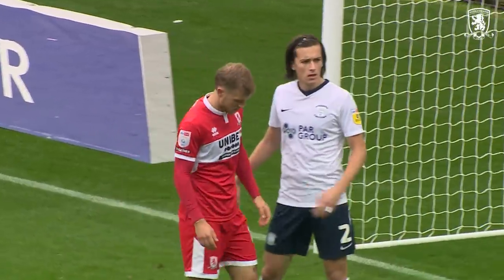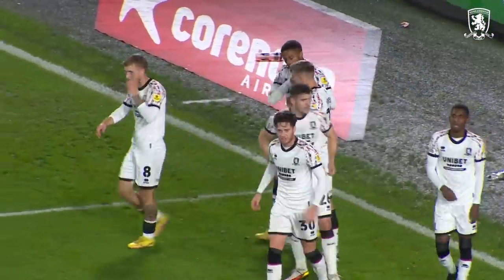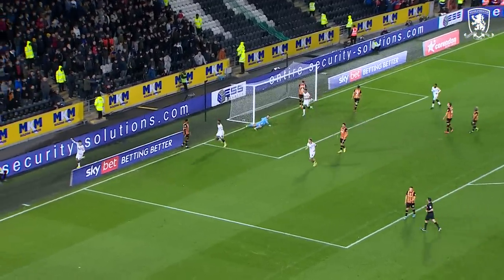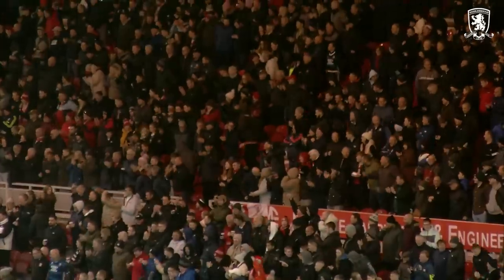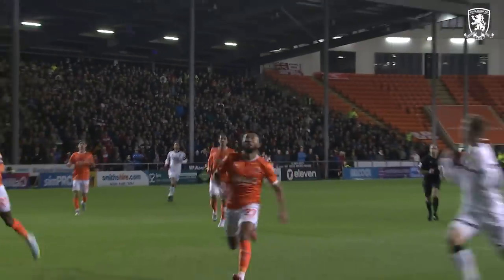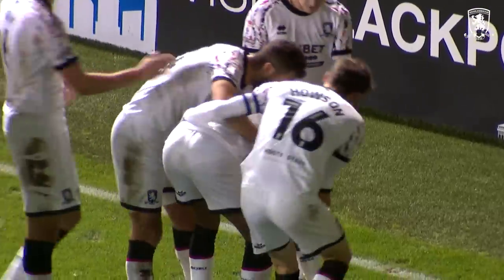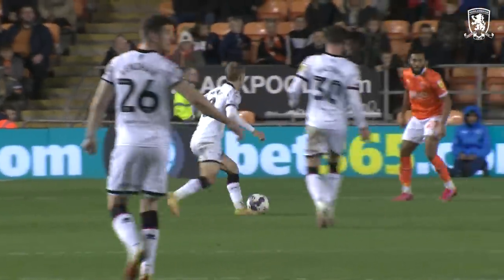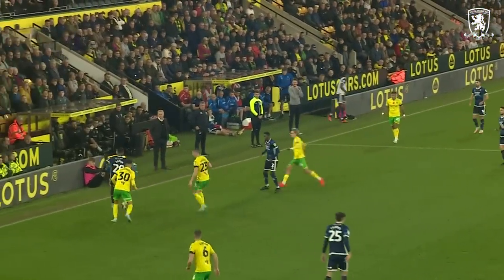Michael Carrick | Every Goal So Far ⚽️ 🔥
Watch all 🔟 Boro goals under the stewardship of new Head Coach Michael Carrick ahead of the return of the Championship this weekend.